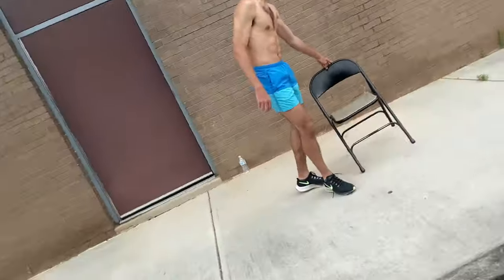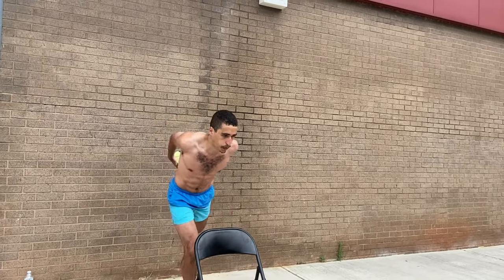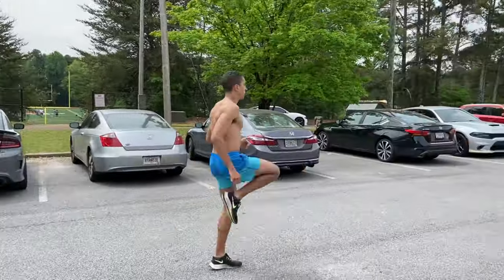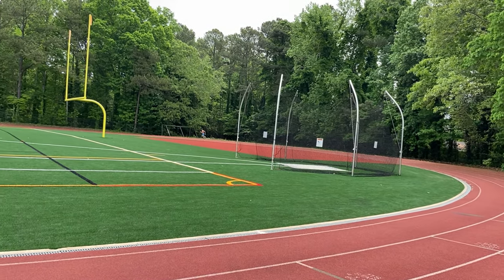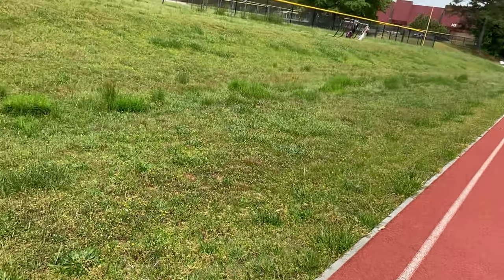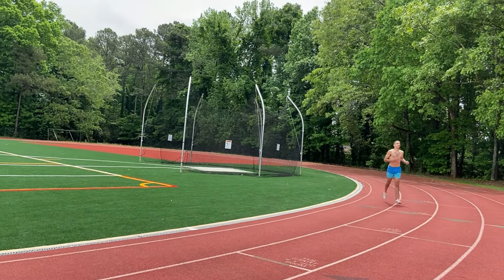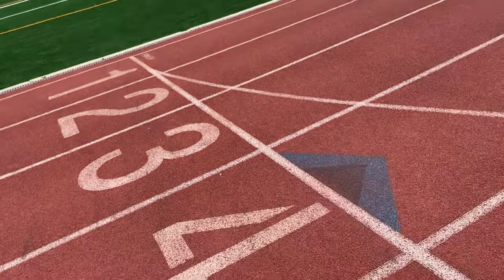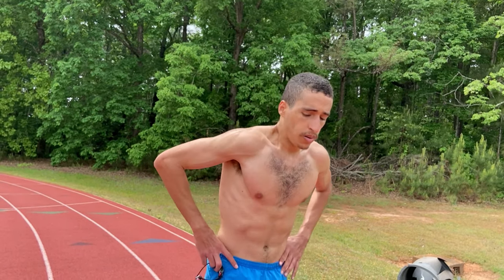I Sprinted 400 Meters in 58 Seconds While Also Running 40+ Miles in a Week (*VERY* SORE MUSCLES)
✅ USE CODE UNTOLDMIGHT in the Fortnite item shop! 🐐

😄 Epic Games ID's: UntoldMight YT, YT UntoldMight, UntoldMight
👑 Xbox Live Gamertag: CodeUNTOLDMIGHT
✨ Discord Username: UntoldMight#8313
⭐ Steam Username: UntoldMight73

🖥 Gaming PC

Intel 8-Core i9-9900K @ 3.6GHz (OC to 5.0GHz) w/ 16 MB L3 Cache
ASUS ROG Strix NVIDIA GeForce RTX 2080 Ti 11 GB 352-Bit GDDR6
G.Skill TridentZ RGB 32 GB (16 GB x 2) DDR4 3200MHz (w/ XMP)
ASUS ROG Maximus XI Hero (WiFi), Z390 ATX LGA1151
Samsung 970 EVO Plus NVMe M.2 1TB SSD
Seasonic Focus GX 1000W 80+ Gold Certified (Fully Modular) PSU
Windows 11 Home 64-Bit OS
NZXT Kraken X72 360mm AIO Liquid Cooler with RGB
NZXT AER F 140mm High-Performance Airflow Fan
NZXT H710i (White) ATX Mid-Tower Case
25" Dell Alienware AW2518H 1ms 240Hz TN FHD LED-backlit LCD G-Sync Capable Gaming Monitor
VIVO Single Monitor Desk Mount
Logitech G Pro Wireless Optical Gaming Mouse
SteelSeries Apex Pro TKL Mechanical Gaming Keyboard (w/ OmniPoint Adjustable Switches)
Beyerdynamic DT 990 Edition High-Fidelity Headphones, 250 Ohms
Creative Sound BlasterX G6 Gaming DAC Amp
Antlion Audio ModMic Wireless Attachable Boom Microphone
Seagate 5 TB External USB 3.0 Portable Hard Drive
iKKEGOL USB Double Foot Switch Control Customized Action Pedal

💻 Streaming PC

Intel 8-Core i7-9700KF @3.6GHz (4.6GHz w/ Turbo Boost) w/ 12 MB L3 Cache
Gigabyte Windforce NVIDIA GeForce RTX 2070 8 GB 256-Bit GDDR6
XPG Spectrix D41 RGB 16 GB (8 GB x 2) DDR4 3200MHz
ASRock Phantom Gaming 4 w/ WiFi, Z390 ATX LGA1151
Western Digital Blue 1TB 7200 RPM SATA 6 Gb/s 64 MB Cache HDD
Western Digital Blue 500GB SATA 6 Gb/s SSD
EVGA W1 Series 600W 80+ Gold Certified PSU
Windows 10 Home 64-Bit OS
Corsair H115i Pro RGB 280mm Liquid CPU Cooler
CoolerMaster 120mm Rear Fan
AeroCool Black Dual Tempered Glass P7-C0 RGB LED ATX Mid Tower Chassis Case
23" Acer SA230 60Hz 4ms IPS FHD LCD FreeSync Compatible Monitor
Logitech M185 Compact Wireless Mouse
Wooting One TKL Analog Mechanical Gaming Keyboard (w/ Linear55 "Red" Flaretech Optical Switches)
Silver Blue Yeti USB Microphone
Vocalbeat Foam Windscreen for Large Microphones
RODE PSA1 Swivel Mount Professional Studio Boom Arm
Logitech Streamcam Plus
Logitech C922 Pro HD Stream Webcam
Joby GripTight ONE GorillaPod Stand

🔌 Other Equipment

AT&T Arris BGW320--500 Broadband Gateway
General Electric UltraPro Surge Protector with USB Charging
Pure Black Arozzi Arena Gaming Desk
GTRacing Pro Series GT002-Gray Gaming Chair
Hokone LED Swing Arm Clip Light
Gunnar Optiks Pendleton Prescription Glasses (Amber Tint)
BrighTown Ceramic Space Heater
Zippo Heatbank 9s Rechargeable Hand Warmer
128GB Green Apple iPhone 11
OtterBox Symmetry Series Clear iPhone 11 Case
Category 6 UTP 550MHz Ethernet Patch Cables
USB 3.0 Nylon Braided Extension Cables

👟 Fitness/Outdoor Equipment

Nike Air Zoom Pegasus 38 Men's Road Running Shoes (Size 10)
Nike Men's Zoom Matumbo 2 Flywire Racing Distance Spikes (Size 11.5)
Timex IronMan Triathlon Stopwatch

🎵 Intro Song

🎶 Outro Song